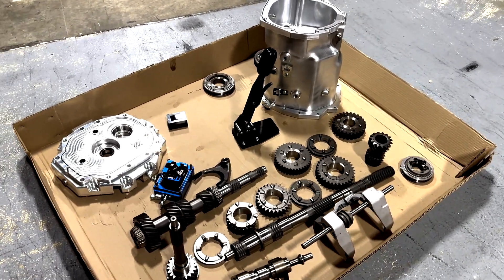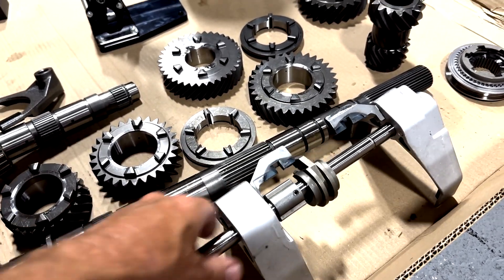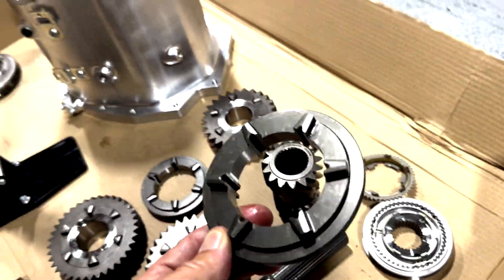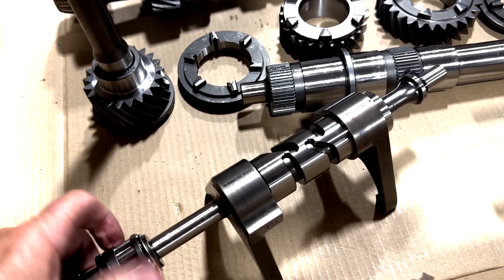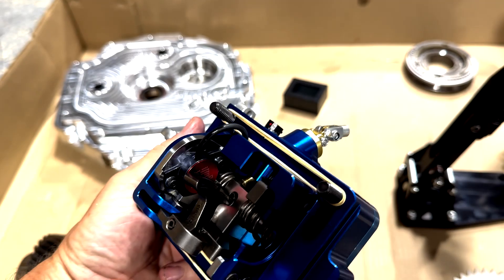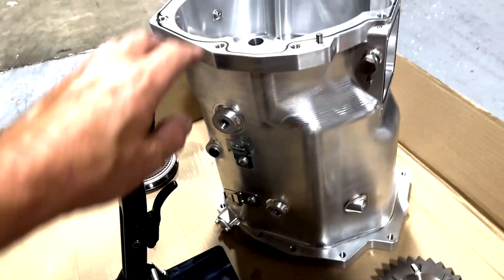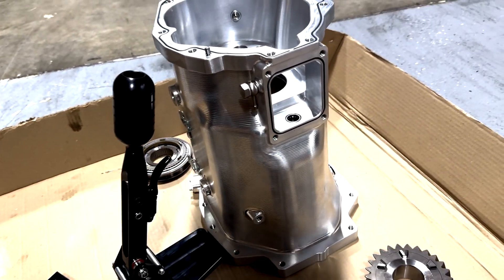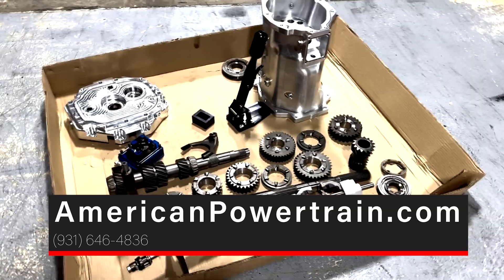​6-Speed Sequential Tremec Pfitzner Performance Gearbox an inside look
We check out the PPG sequential conversion for TREMEC Magnums. A look at the components of the system and the differences of a stock Magnum vs a full sequential.